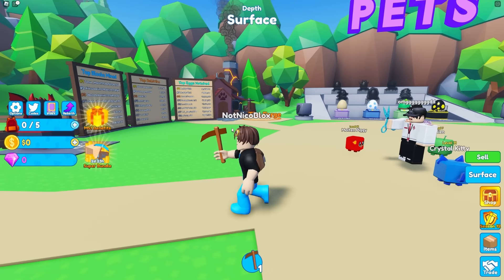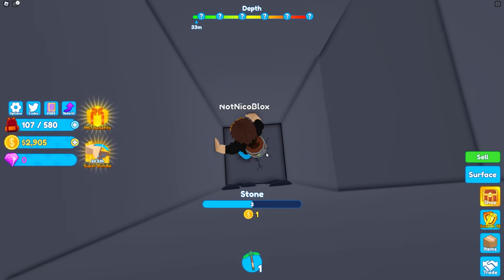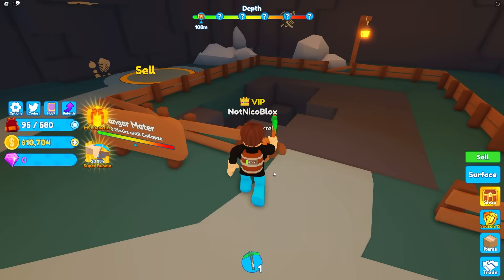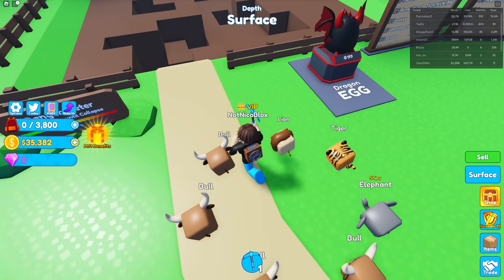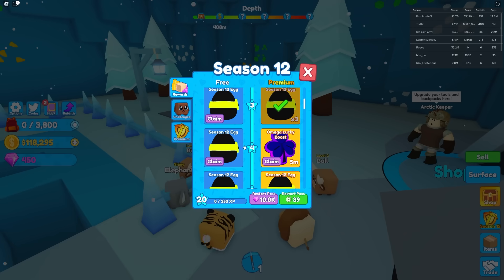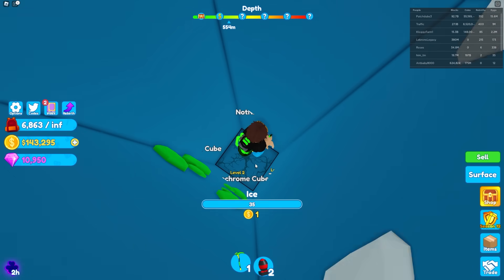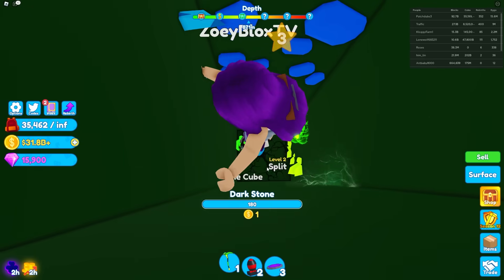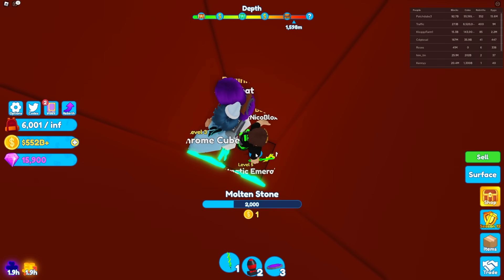Mining 932,843,583 Blocks in Roblox!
Today, Nico and Zoey mine 932,843,583 blocks in Roblox! Nico and Zoey play a mining ores game but in Roblox! Will Nico be able to mine the most blocks and impress Zoey?! Watch to find out!